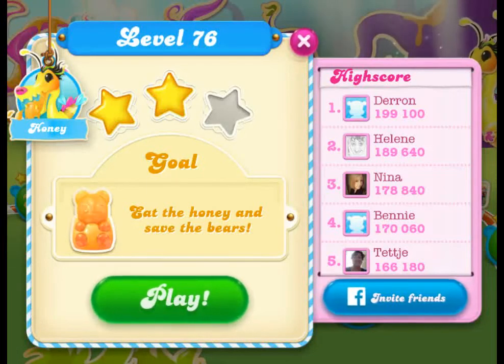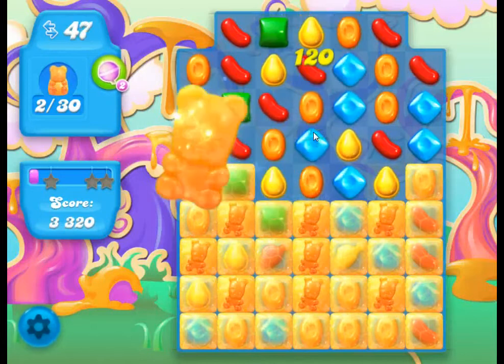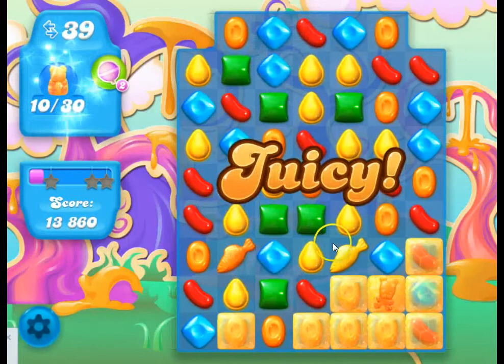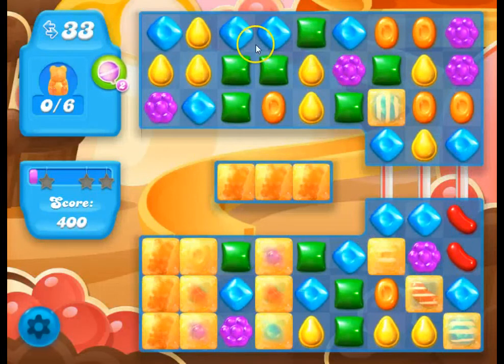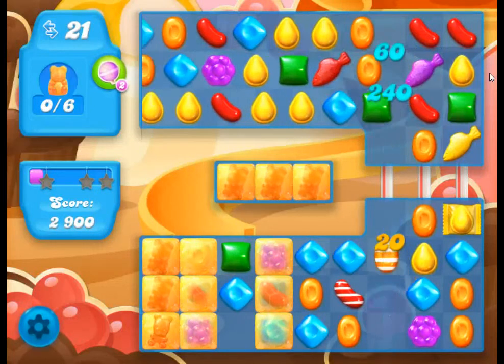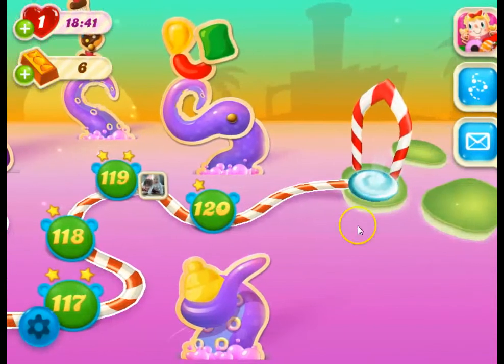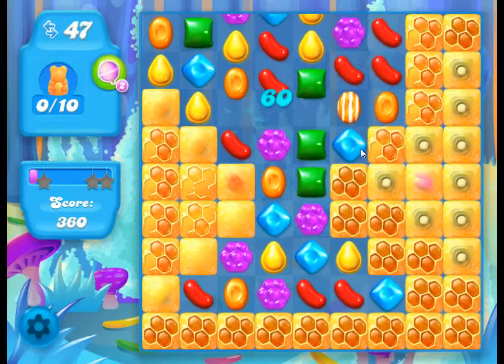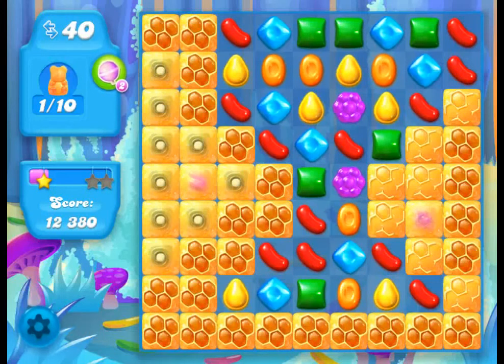Candy Crush Soda Saga Honey Levels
The following video explains how eat all the honey and save the bears levels, or honey levels work in Candy Crush Soda Saga. Candy Crush Soda Saga frosting levels are one of the new level types in the game.
If you are looking for tips on a Candy Crush Soda Saga level or want to find new friends who play join our Facebook group
If you need tips or a video for a particular level check our complete level index for the most up to date versions of every Candy Crush Soda level
Keep an eye on our YouTube channel for videos of new levels as soon as they are released